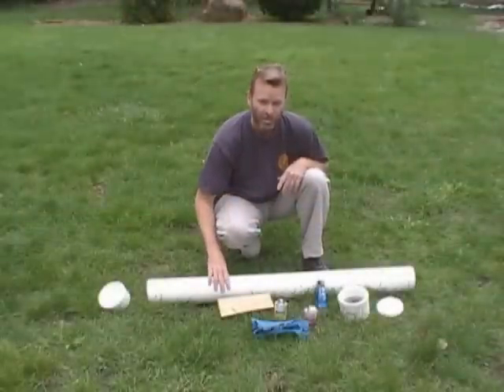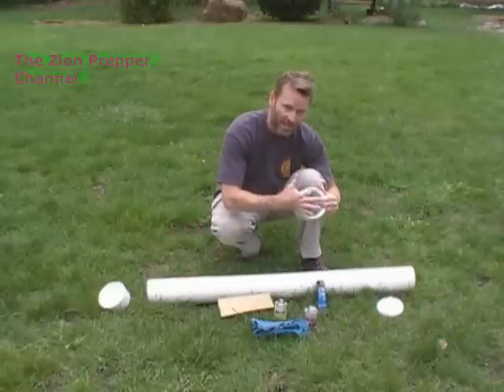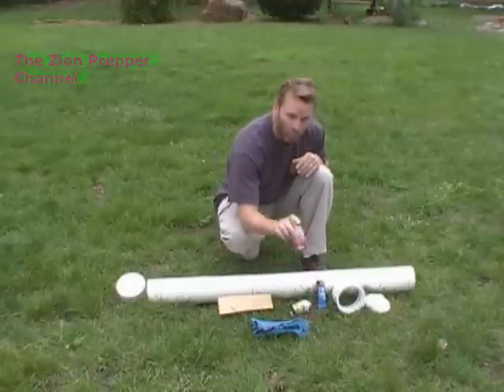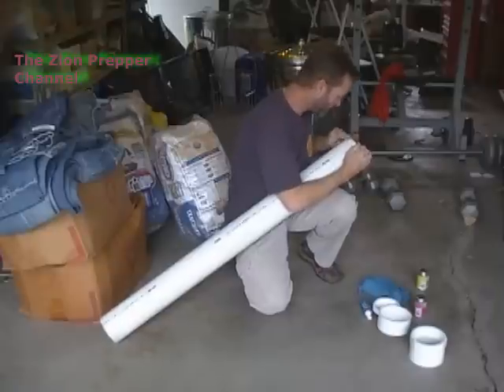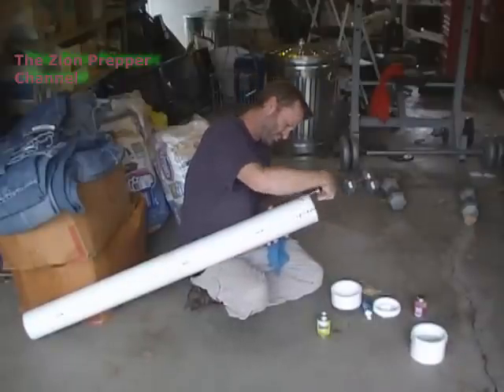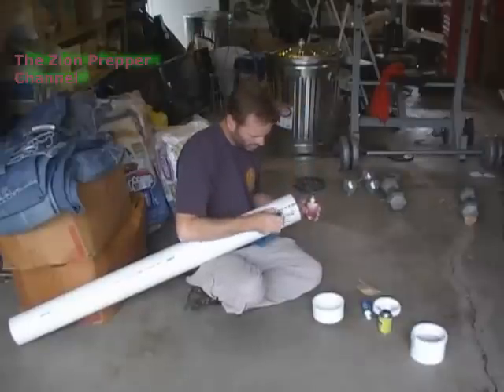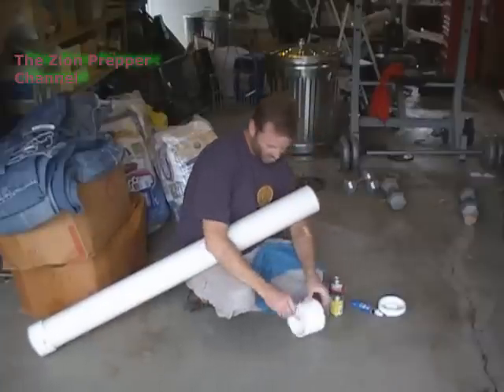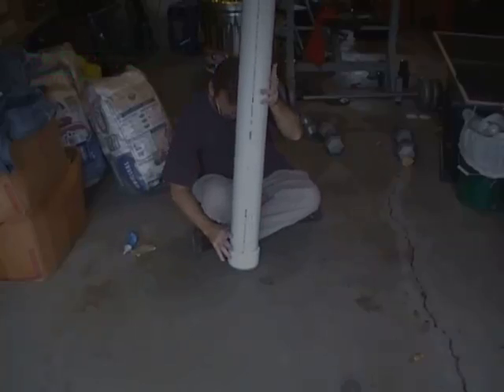How to make a PVC Pipe Storage container - Part I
I describe how to make a 4 foot by 4 inch PVC storage vessel.